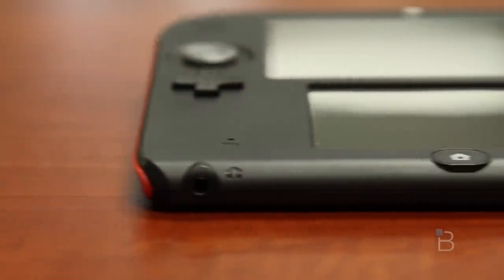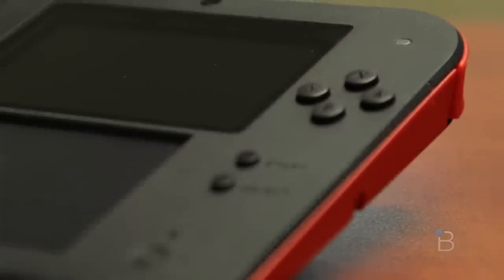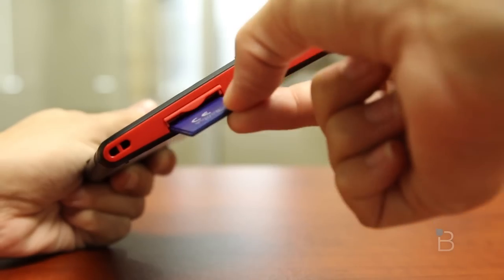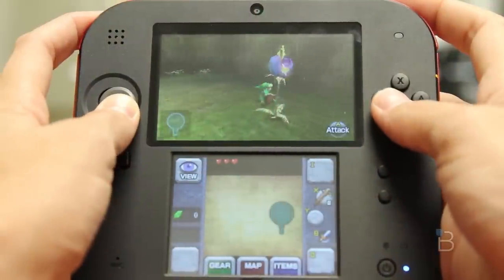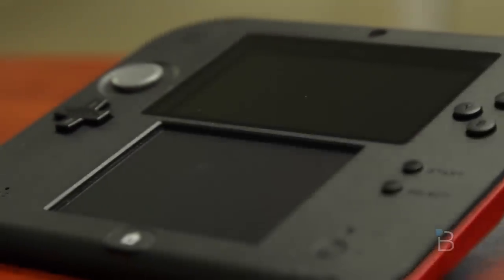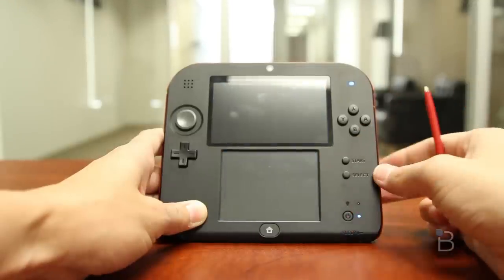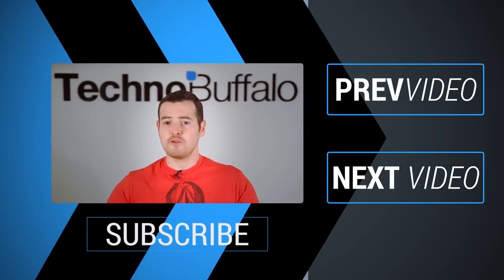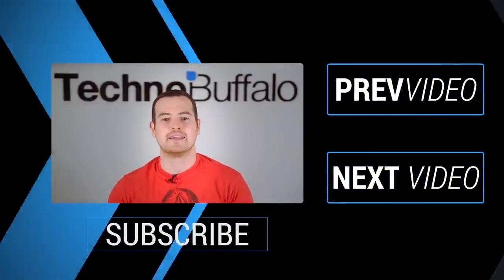Nintendo 2DS Review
The Nintendo 2DS is a price-perfect handheld for anyone looking to play 3DS games without the 3D, but we wish there were larger screens and some kind of screen protection included, since you won't be closing this slab shut anytime soon. GALLERY/MORE